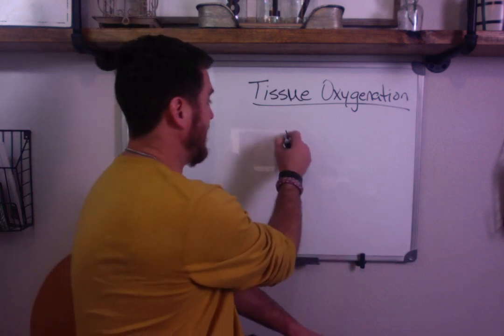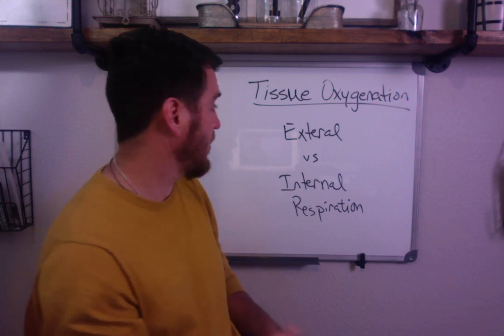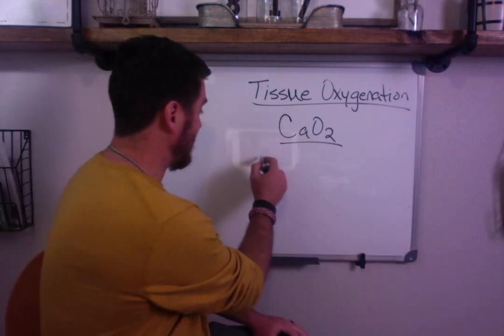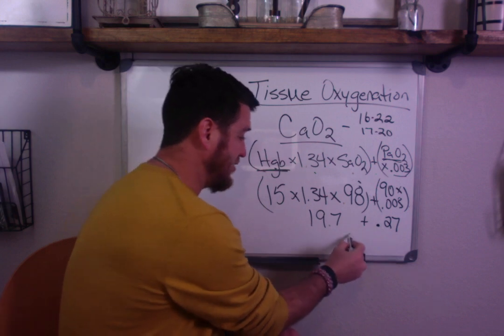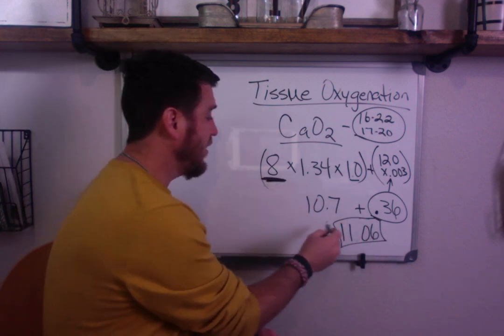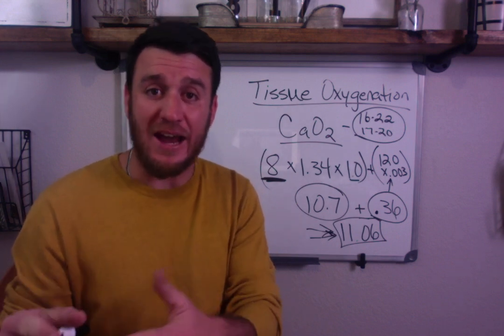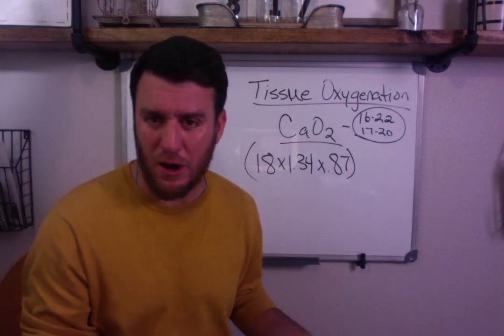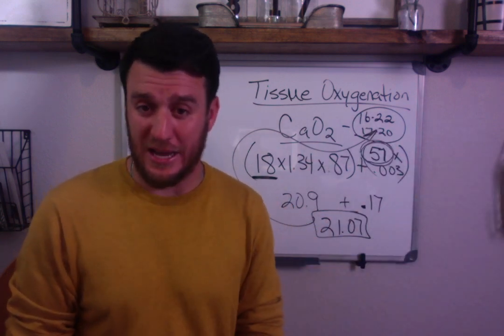Respiratory Therapy - The Difference Between Hypoxemia and Hypoxia?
Here we breakdown the difference between hypoxemia and hypoxia.  They are two very different terms.  What's the difference between internal and external respiration?  Why does my patient have a metabolic acidosis, despite normal oxygenation values?  Why is my COPD patient hypoxemic, yet not hypoxic?  What does the CaO2 formula tell me about my patient?

BEST WISHES!!!